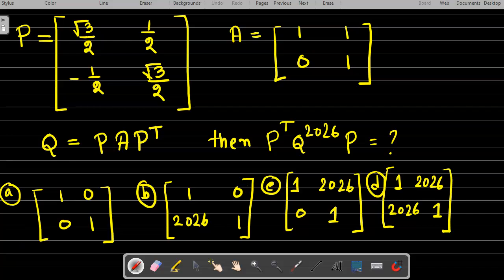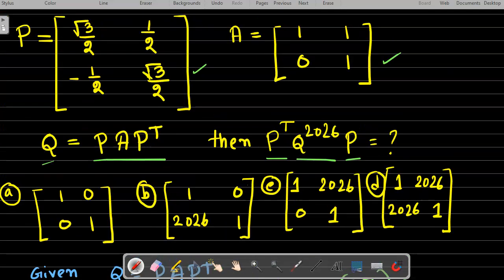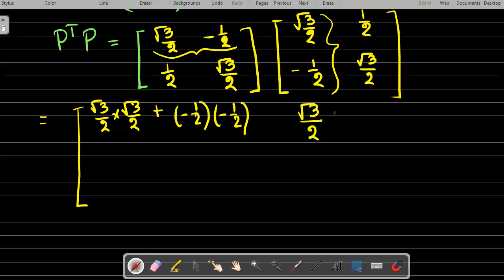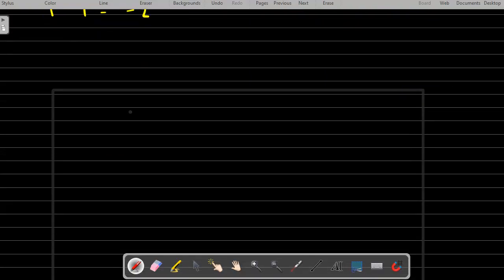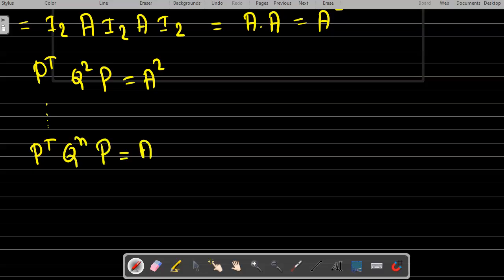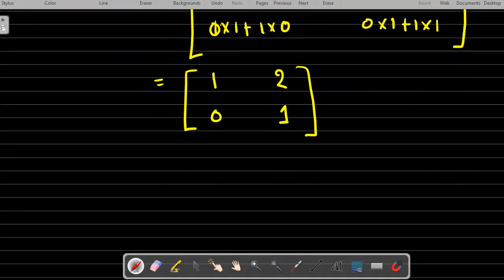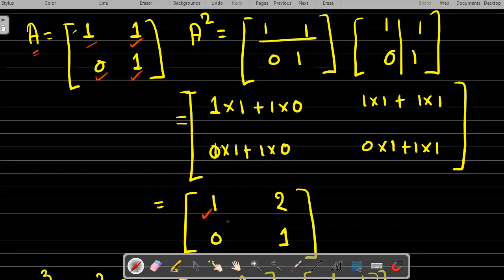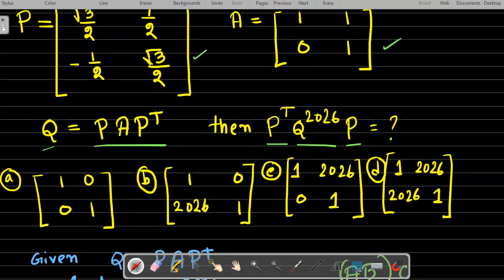Given P and Q two squares matrices what is (P^t)(Q^2026)P. MCQ on Matrix - Ray of Maths